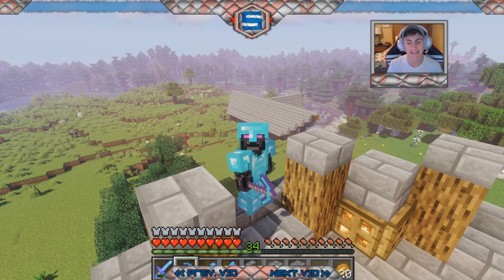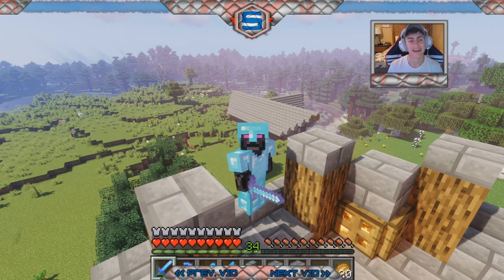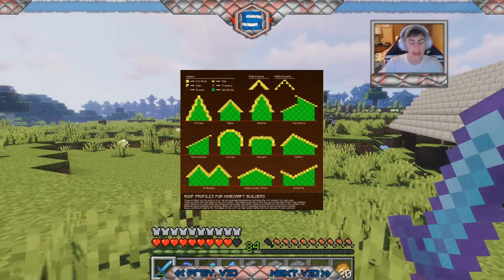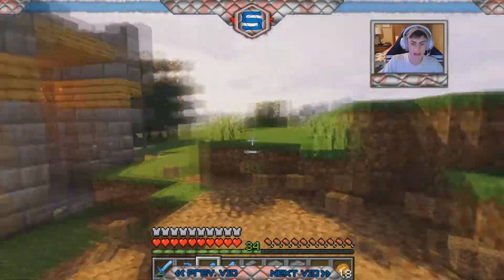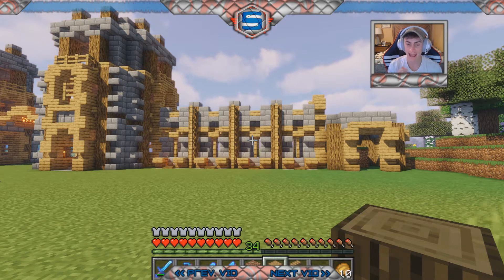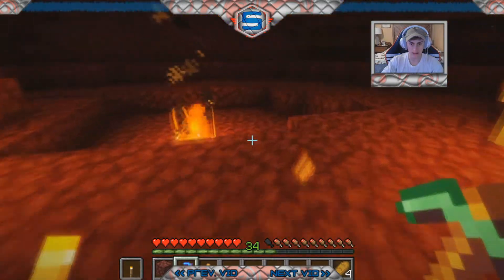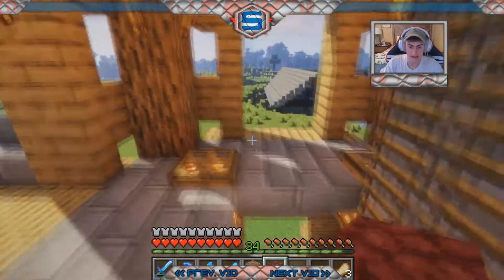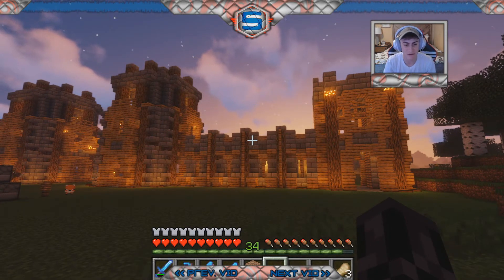Castle Siege: Gaming Setup Upgrade! - Ep. 8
What do YOU think of the videos/gameplay?! Lemme know in the comments!!